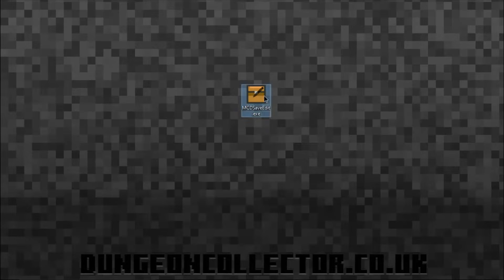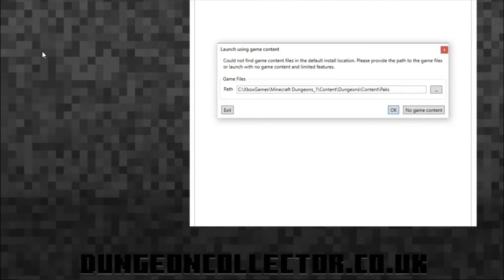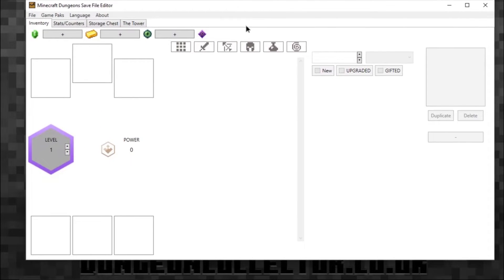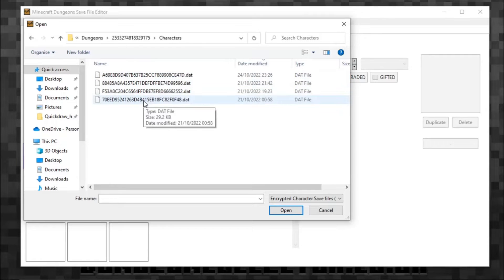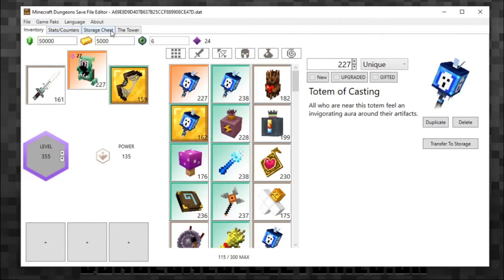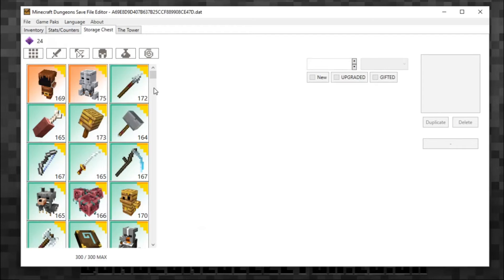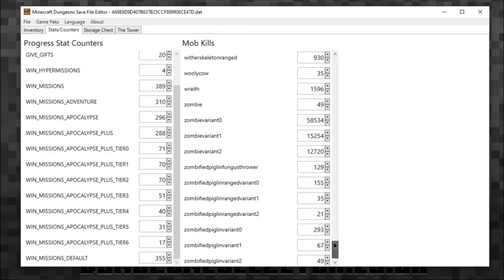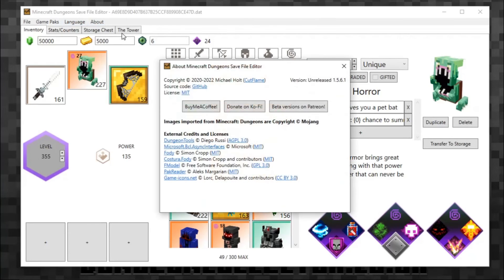MCDSaveEdit - Taking a look at the Minecraft Dungeons Save Editor v1.5.6.1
Take a look at MCDSaveEdit by CutFlame, what it does, what you can do, and how it works, it's truly a marvel and wonderful thing to have at your disposal.